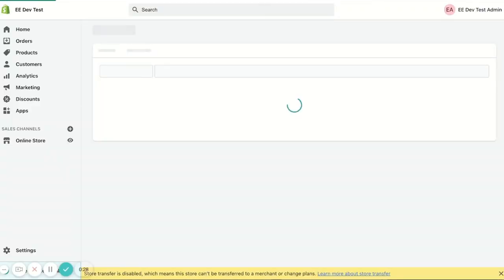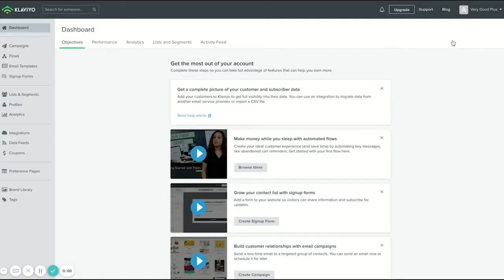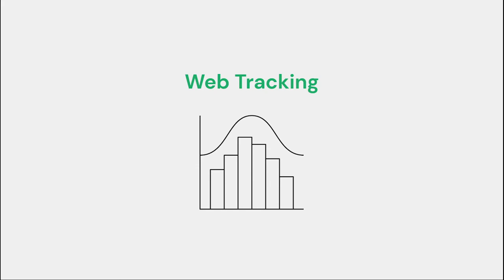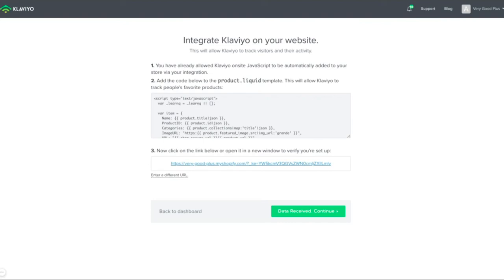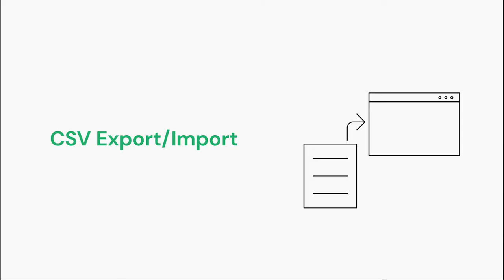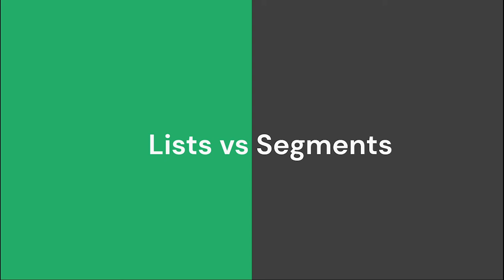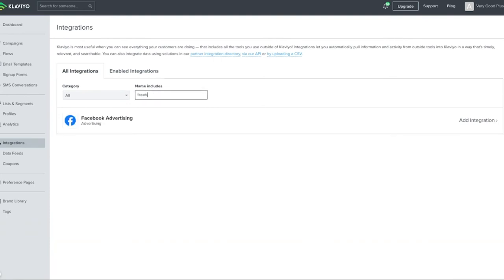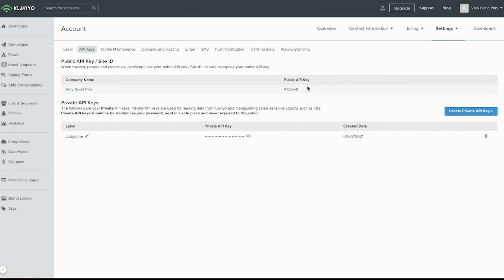Klaviyo For Shopify Course - Lesson 2: Account Setup & Integrations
In this 2nd lesson of the Klaviyo For Shopify Course, we guide you through account setup & registration, migrating from another email service provider, and integrations. We'll demonstrate migrating from Mailchimp and walk through a couple integrations including the Facebook Advertising integration as well as integrating with the Shopify customer reviews app Judge.me.

00:00 Intro
00:39 Account Registration & Setup
01:39 Ecommerce Integration
04:16 Web Tracking
06:03 Migration
09:00 Lists vs. Segments
11:06 Other Integrations
12:13 Recap